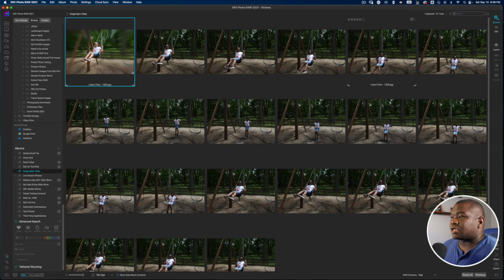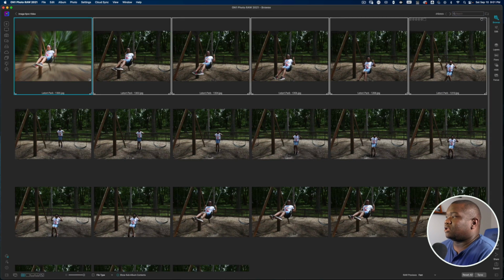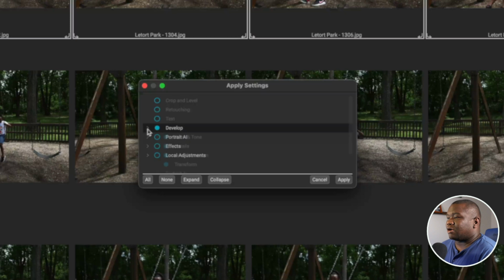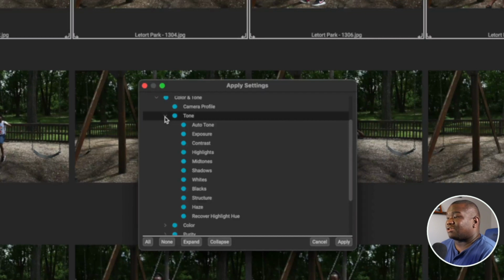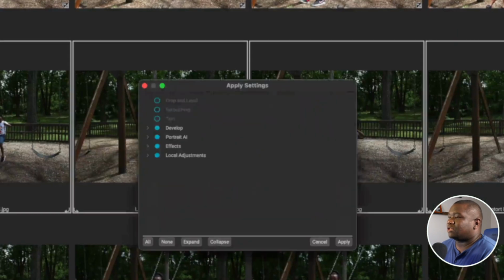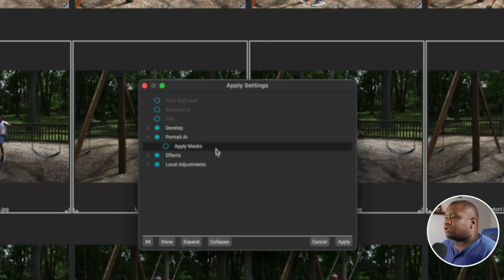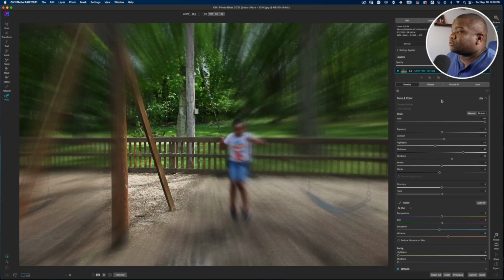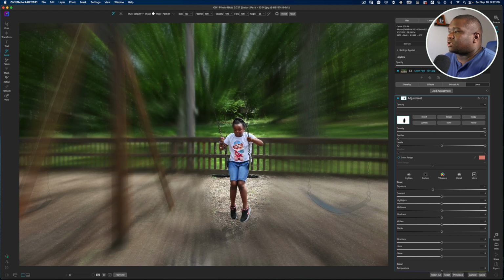Learn how to sync multiple edits in 10 minutes using ON1 Photo RAW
In this video I show how to sync multiple edits in ON1 Photo Raw. This is a great way to edit multiple photos at once and keep them all looking the same. The sync feature in ON1 allows you to add edits to a range of photos all at once. You can sync portrait AI, Local Adjustments, Cropping, and masks with this feature.

Camera Body’s

Lens

Accessories

Computer

Chapters:
00:00 - Intro
00:17 - Reviewing the image I want to sync
01:15 - Selecting the files you want to sync
02:02 - Sync settings box explained
04:54 - How to sync your effects over multiple photos in ON1
06:04 - Sync local adjustments to multiple photos using ON1 Photo Raw
06:40 - Notes about syncing portrait AI across multiple images
07:11 - Things to consider when syncing a mask to multiple photos
08:06 - How to correct the mask after syncing your effects
09:00 - Tips on syncing masks in ON1
09:14 - How to copy a mask to the local adjustments tab
09:43 - Outro